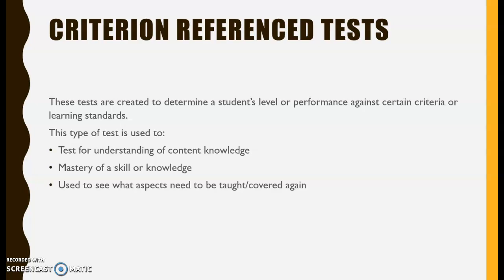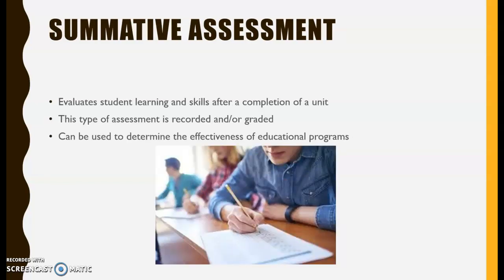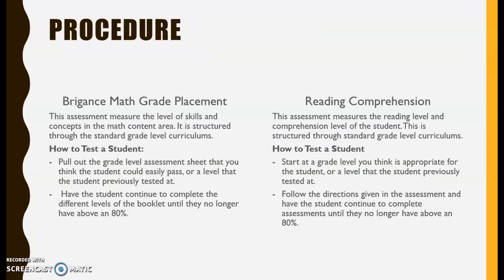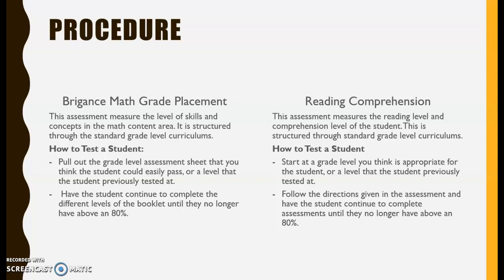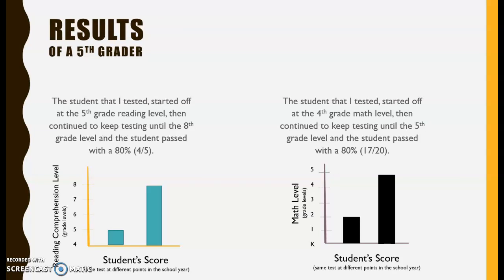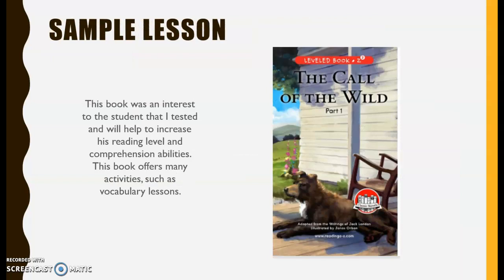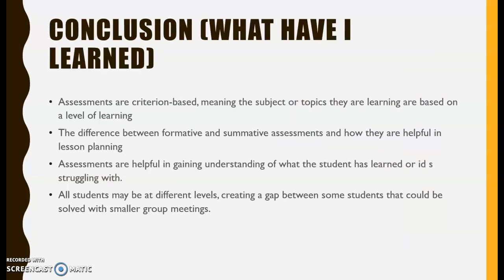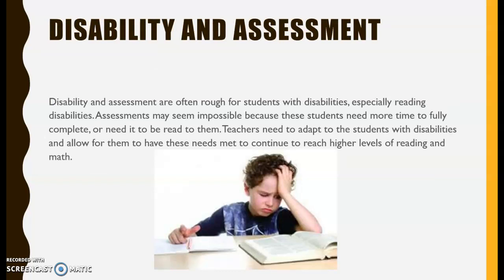Recording #1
Screencast 150